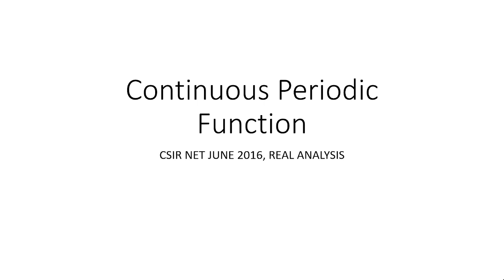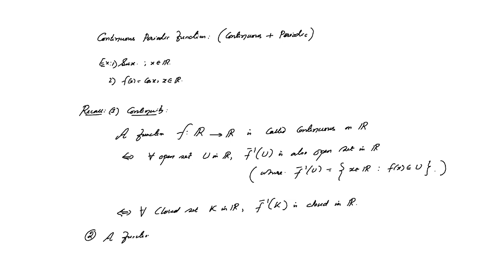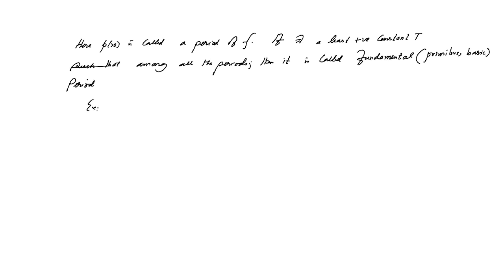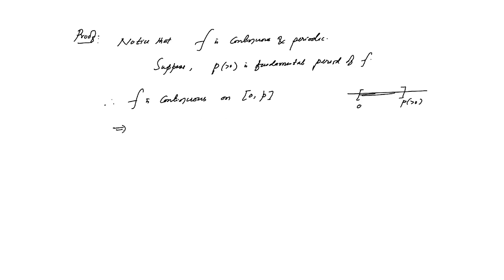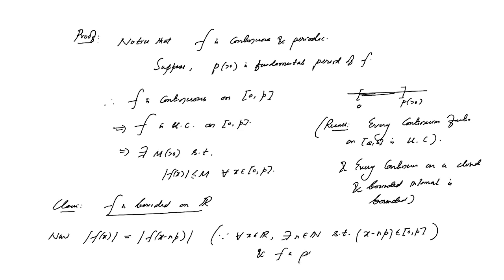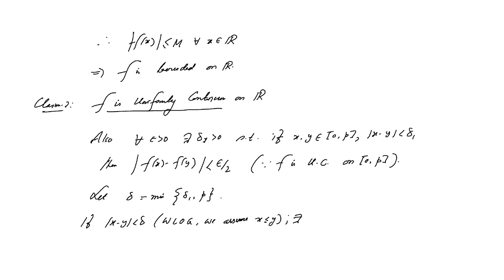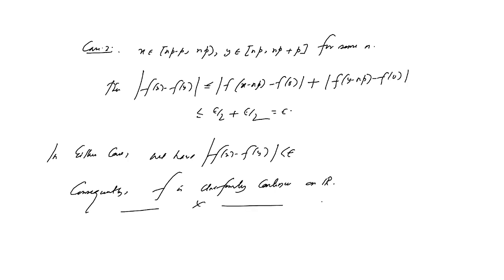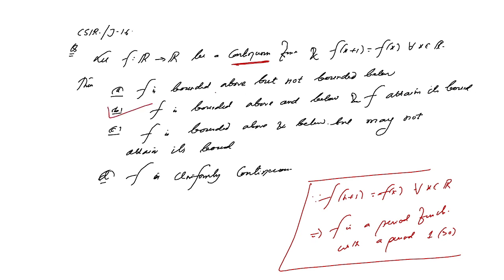CONTINUOUS PERIODIC FUNCTION|CSIR NET JUNE 2016|REAL ANALYSIS|IMPORTANT FOR NET